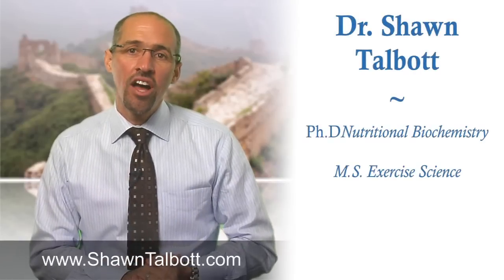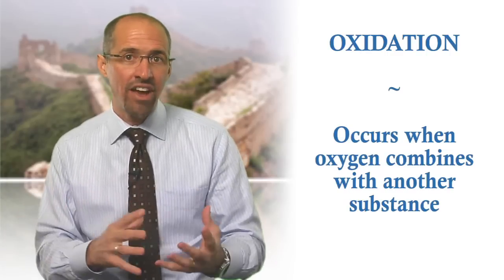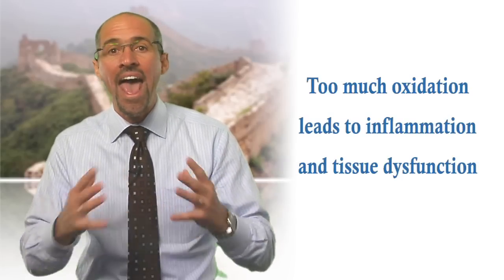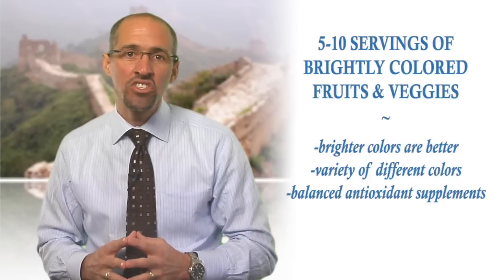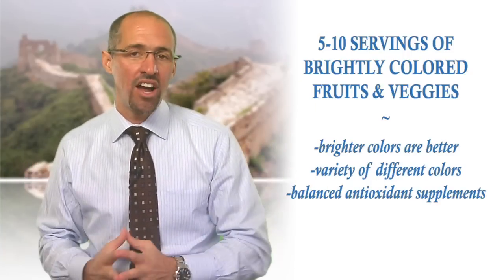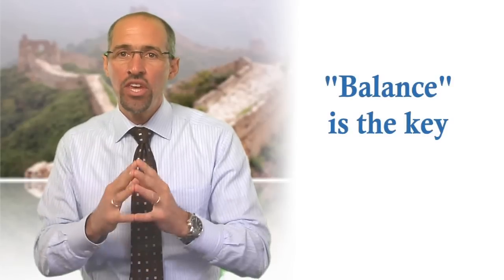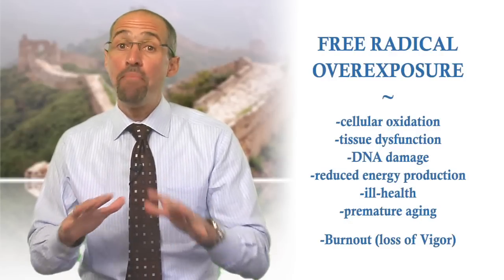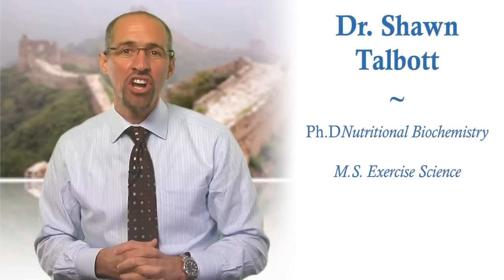Pillar of Health #1 (Oxidation)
Introduction to the concept of Vigor - a term from psychology research indicating a 3-tiered mood state comprising physical energy, mental acuity, and emotional well-being. Vigor is similar to a an overall state of mental and physical energy levels and is sometimes described as the opposite of burnout.
This video delves into Oxidation - which is the first of the Four Pillars of Health that can be managed to help balance biochemistry and improve Vigor.